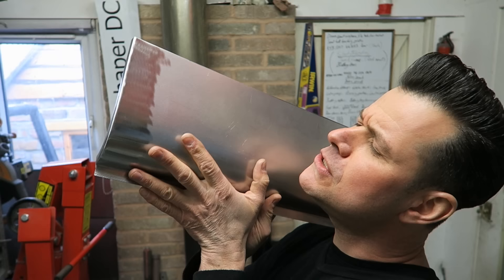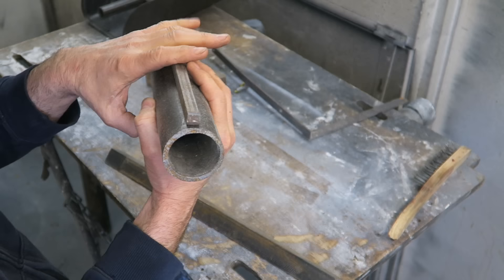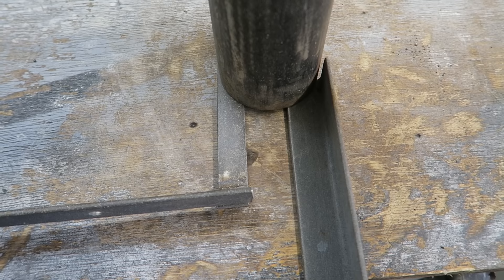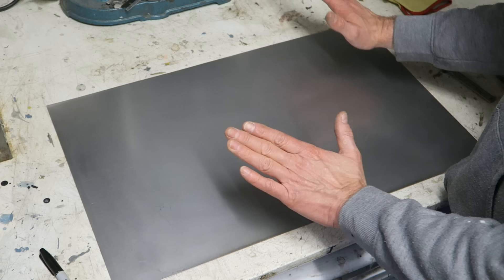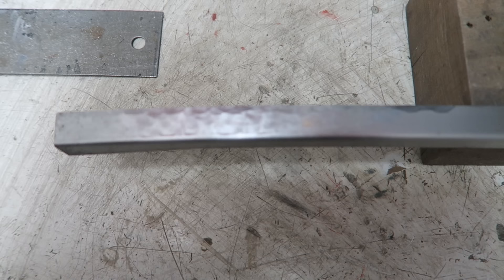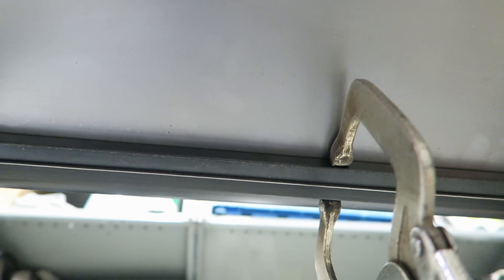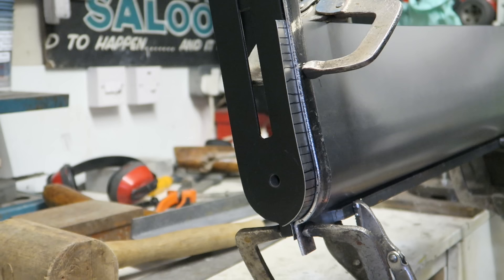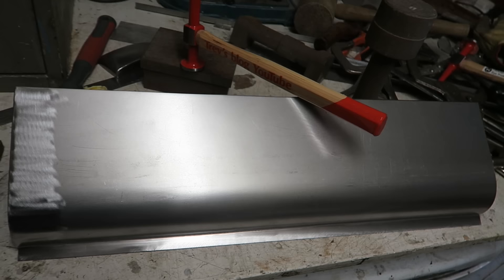How to make your own repair panels sill fabrication beating tips and tricks #16